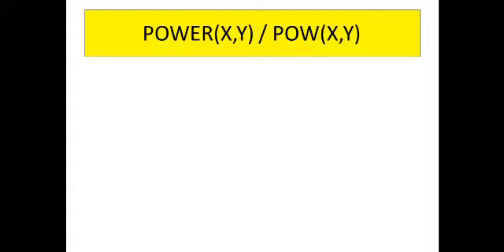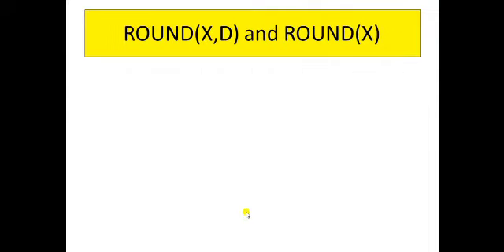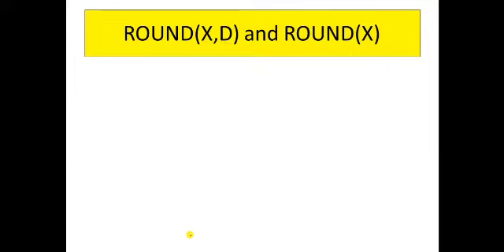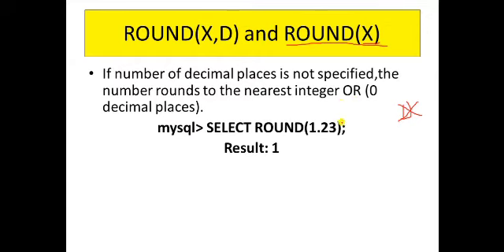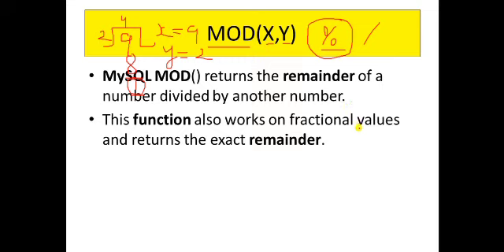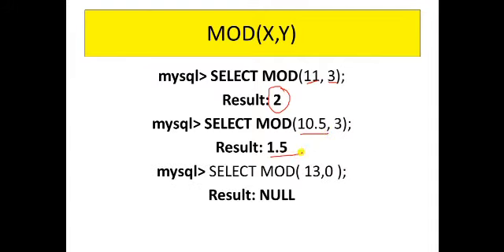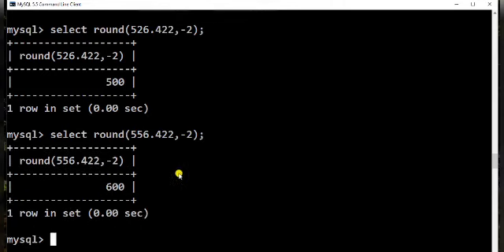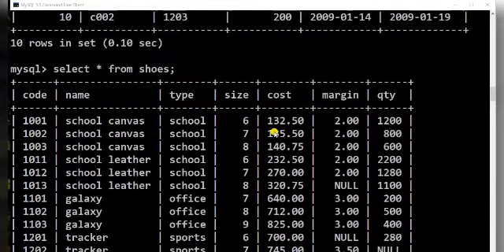CBSE Class XII MySql Functions Part 5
Numeric Functions power() mod() round()